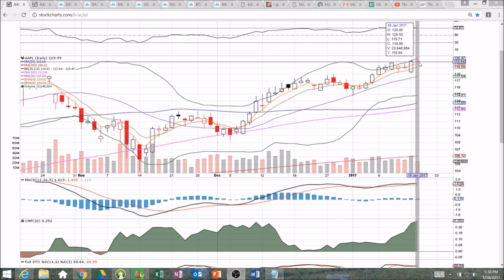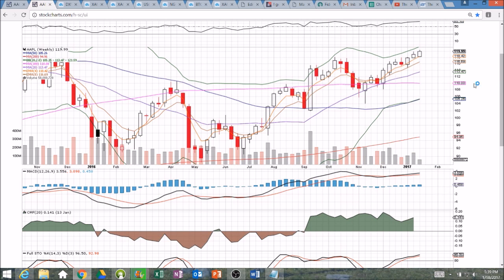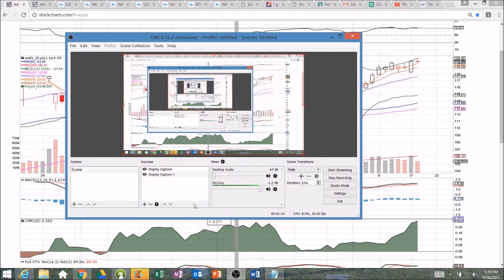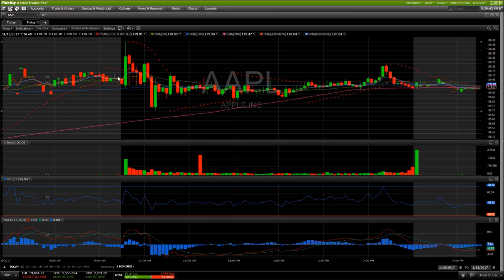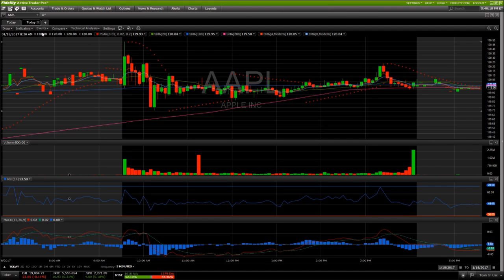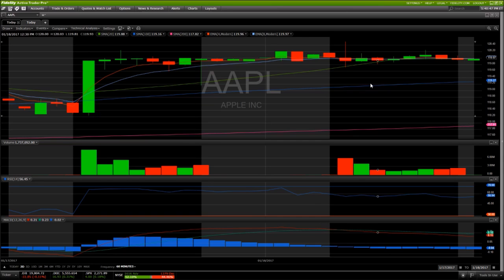AAPL Technical Analysis Chart 1/18/2017 by ChartGuys.com